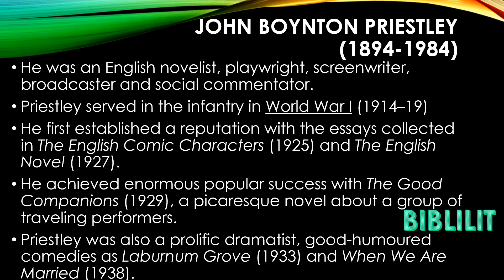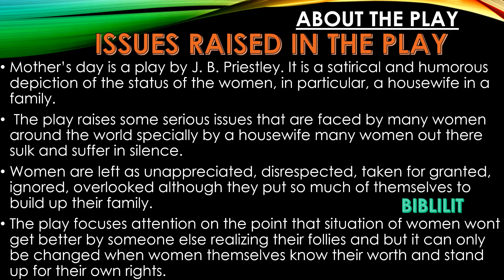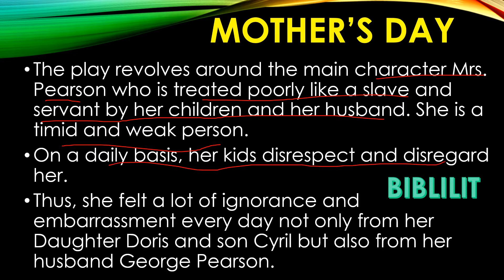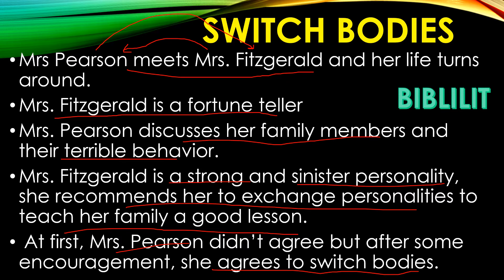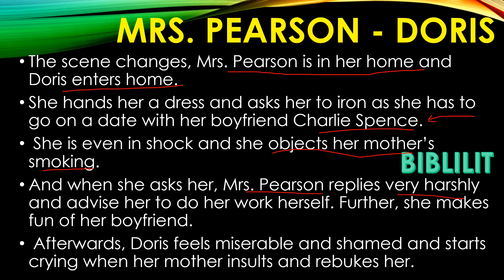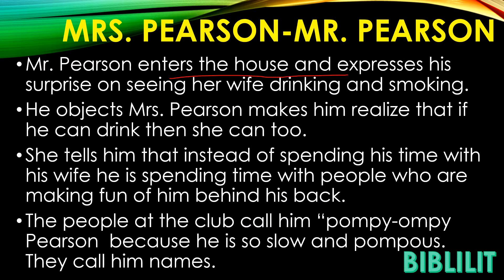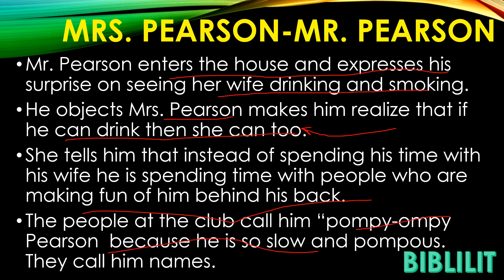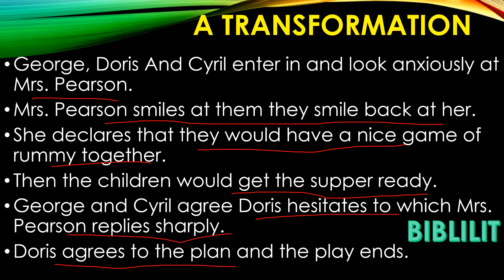MOTHER’S DAY II CLASS 11 II ENGLISH II EXPLANATION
FOR MORE VIDEOS OF CLASS 12 LESSONS AND POEMS :- (COMPLETE SYLLABUS)

FOR MORE VIDEOS OF CLASS 6 LESSONS AND POEMS :- (COMPLETE SYLLABUS)
(A PACT WITH THE SUN - ALL LESSONS)